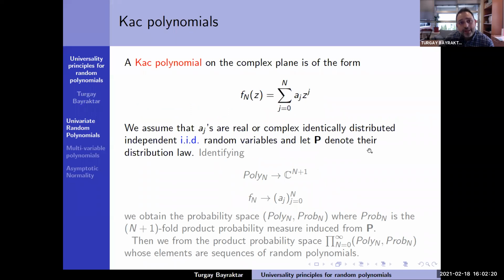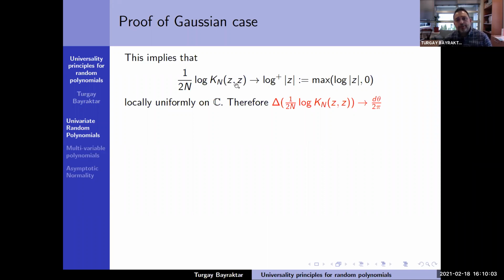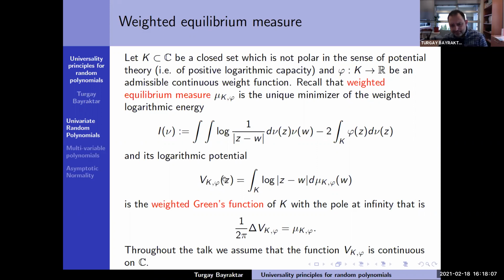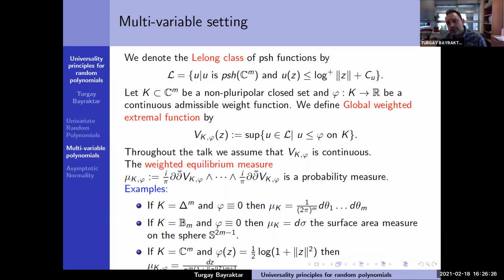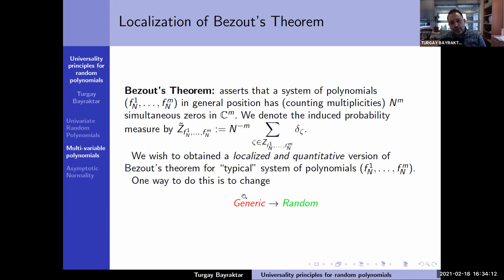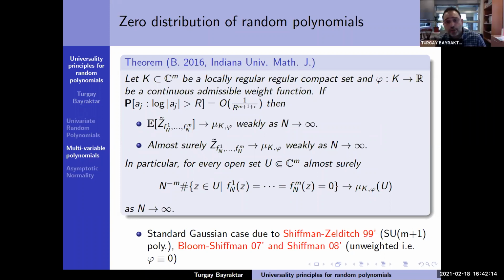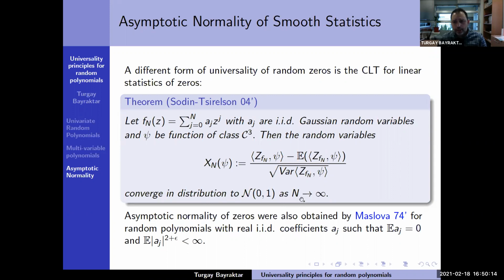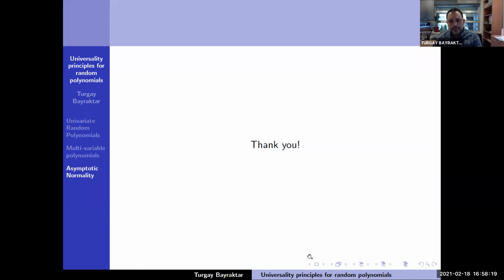Turgay Bayraktar (Sabanci University, Turkey) / Universality principle for random polynomials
UNIVERSALITY PRINCIPLES FOR RANDOM POLYNOMIALS

In this talk, I will present several universality principles concerned with zero
distribution of random polynomials. In one direction, universality phenomenon indicates that under natural assumptions, asymptotic distribution of (appropriately
normalized) zeros of random polynomials is independent of the choice of probability
law defined on random polynomials. Another form of universality is asymptotic
normality of smooth linear statistics of zero currents. Finally, if time permits, I
will also describe some recent results on universality of scaling limits of correlations
between simultaneous zeros of random polynomials.